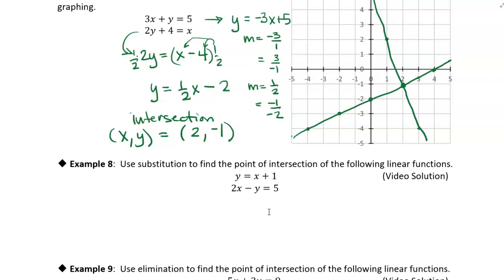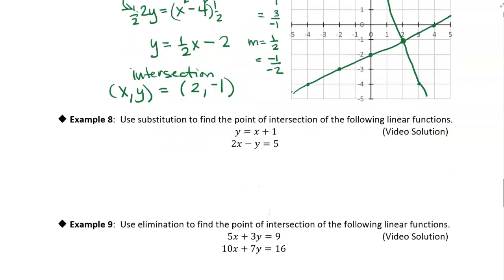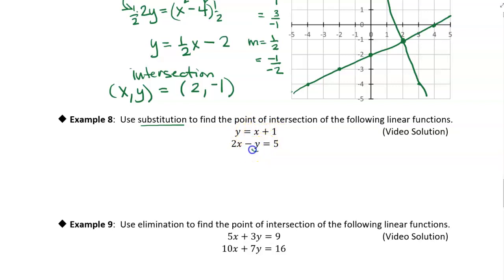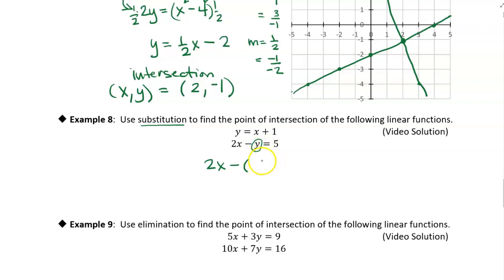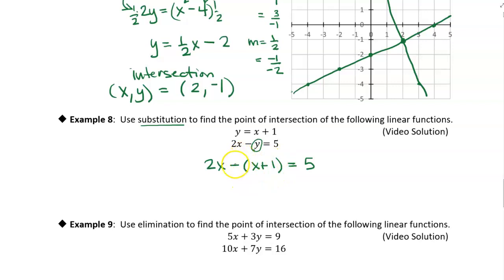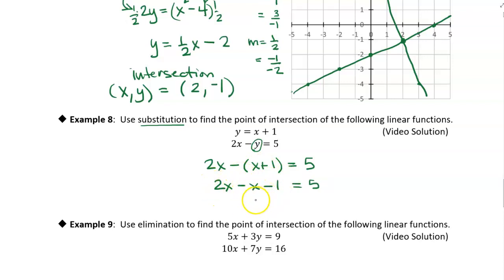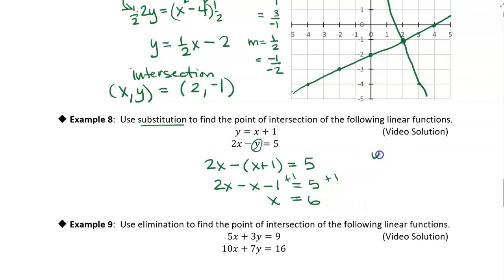1.4-5 Modeling with Linear Functions: Example 8